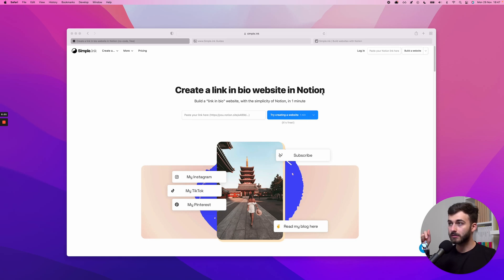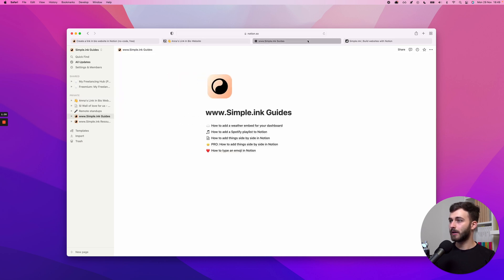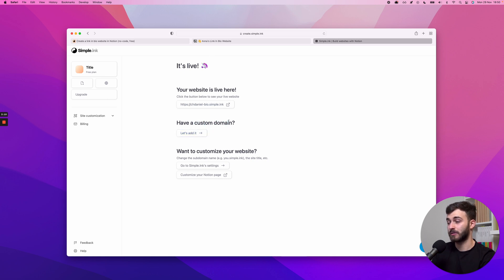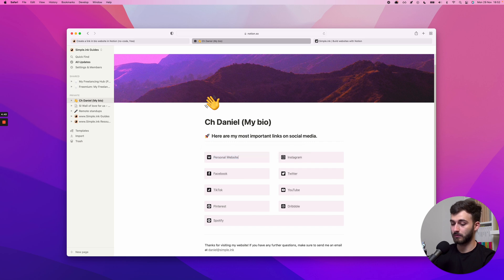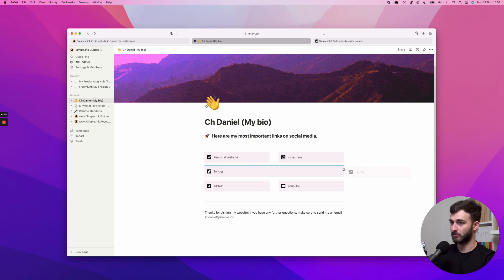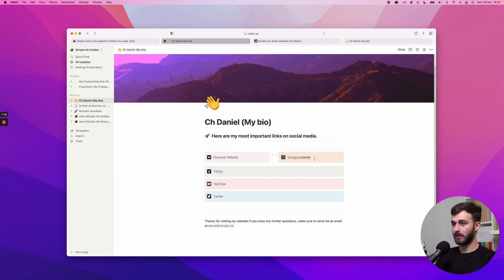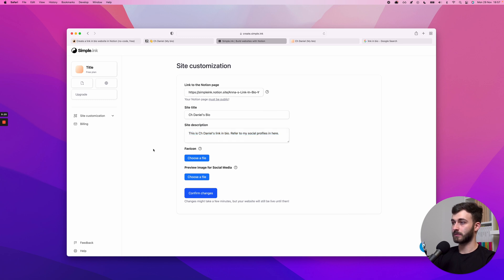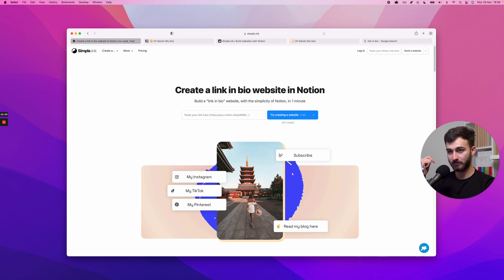How to create a link in bio website in Notion 100% FREE, step by step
In this video, we’ll show you how to get your free website to host all the links you want to share with your audience.

Timestamps

00:00 Intro
00:30 Creating your link in bio website from scratch
01:55 How to set up your link in bio website
03:46 Customization of your link in bio website
04:57 How to add the links to your link in bio website
08:33 Customization of your site

Tag us with @simpleink or to get a like + shoutout from us!

is the best no-code website builder for Notion pages and more! Turn your Notion page into a website, hosted and built in a minute. Use our beautiful Notion templates to get started, or stick to a simple layout.